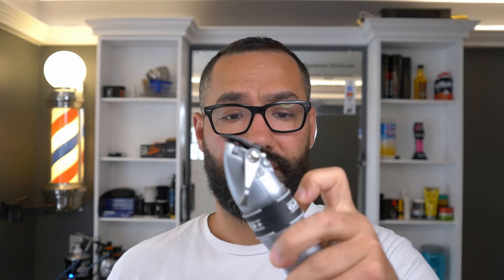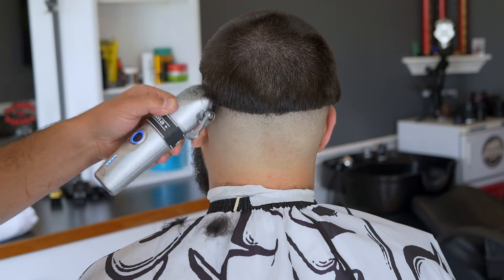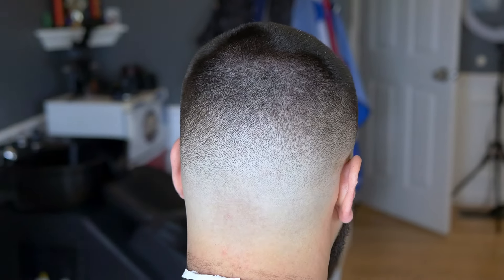Cyborg Clipper Review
Here my honest review on the Cyborg clippers by Stylecraft.

Video created and owned by: Ricardo The Barber

This channel is geared to providing the best basic barbering tutorials on Youtube.

Camera equipment I record videos with
Canon 80D camera
Canon 50mm 1.8 canon lens
Canon 24mm 2.8 lens
Blue Snowball Microphone
LED ring light

Tools I use in the videos
Kemei trimmers that look like Andis exo trimmers.

Black Widow straight razors
Oster Fast Feeds
Babyliss Skeleton Trimmer
Caliber 3rd Gen 50 Cal Mag Clippers
Caliber 38 Super trimmers
Wahl Cordless Senior clippers
Wahl Cordless Detailers
whole set of 10 generic Wahl premium guards
Self Cut Travel Version